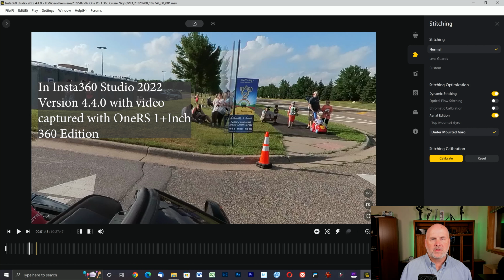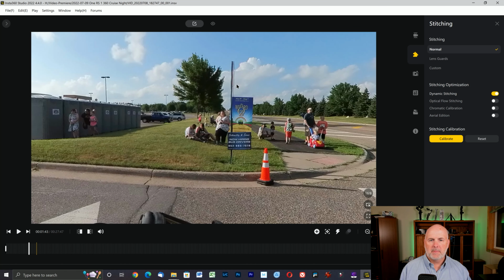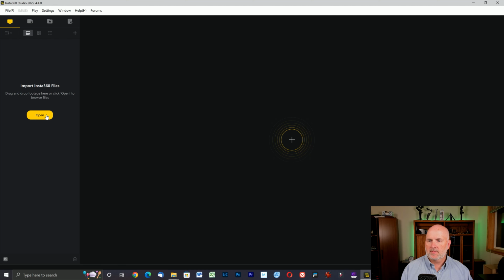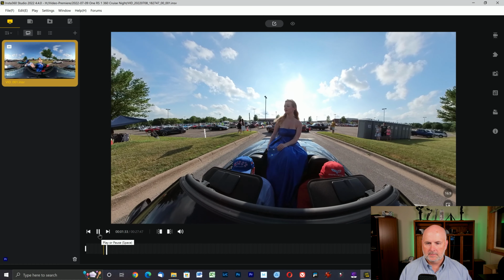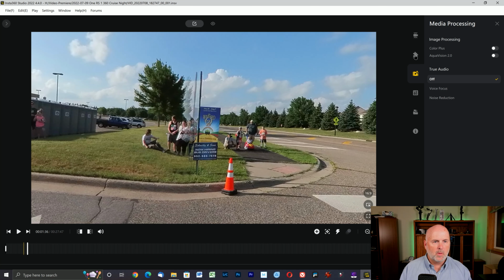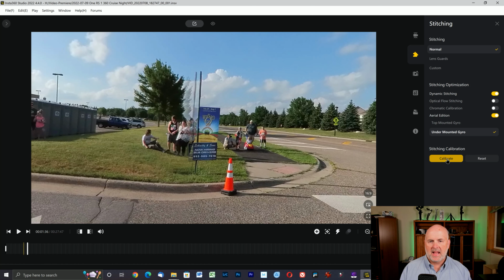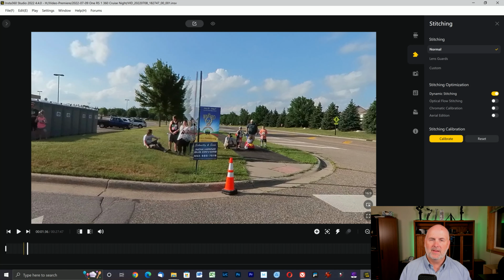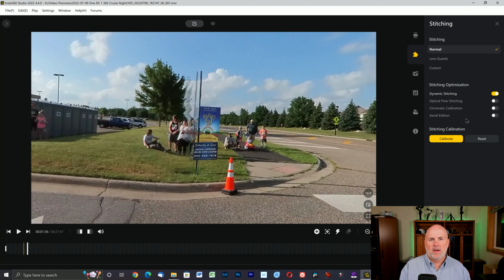Insta360 One RS 1 Inch 360 Edition Stitching issue Studio 2022 Desktop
How to resolve and fix  stitching issue which occurs in Insta360 One RS 1-Inch  360 edition in Intsa360 desktop Studio 4.4.0 application. As of this version of software to fix the poor quality of stitching in desktop app toggle Aerial edition setting each time you load video clip from one RS 1-Inch  360 edition for editing

A few of my other Insta360 One RS 1-Inch 360 Edition Videos

Video Created using the following
Insta360 One RS 1-Inch 360 Edition
Fat Gecko Dual Suction Camera Mount
Insta360 Selfie Stick